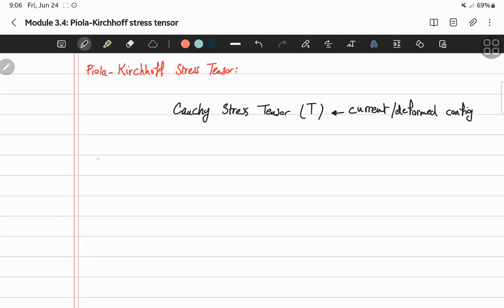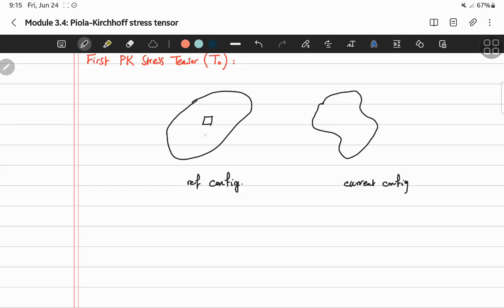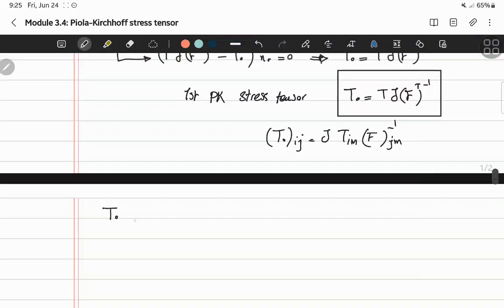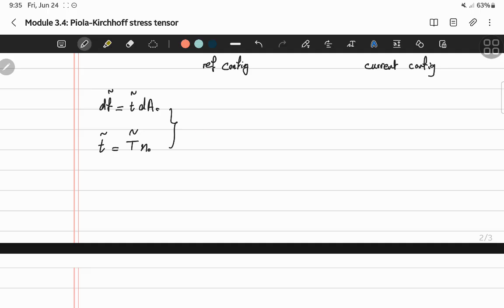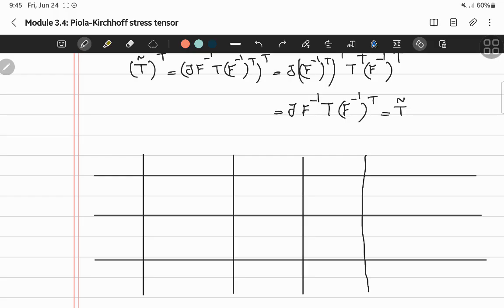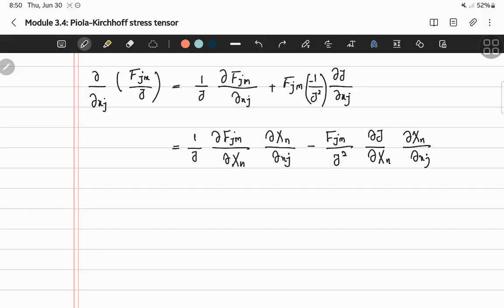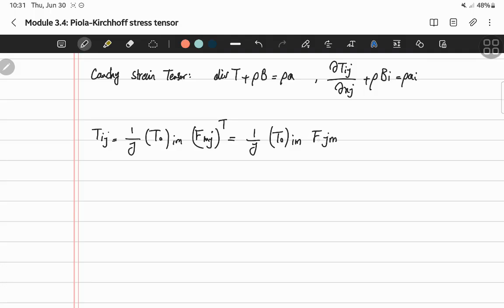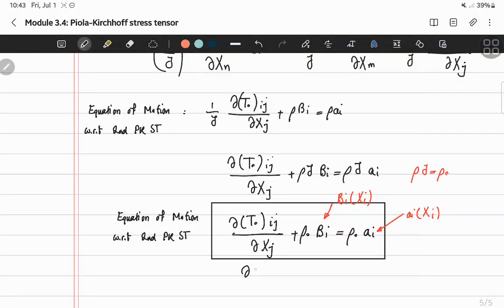Module 3.4: The First and Second Piola-Kirchhoff Stress Tensors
This video includes an introductory explanation of the correct choice of stress and deformation tensor, which are required for future topics like power and work calculation. It also covers the first and second Piola-Kirchhoff stress tensor.